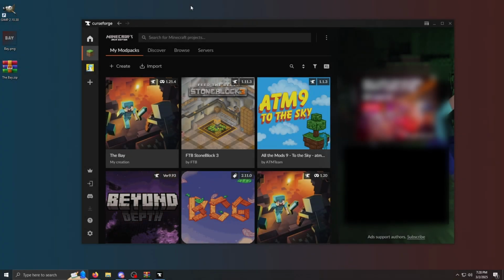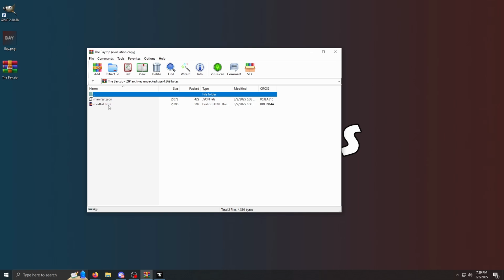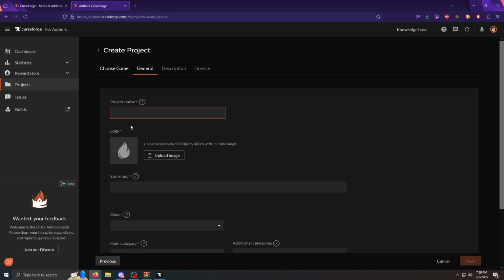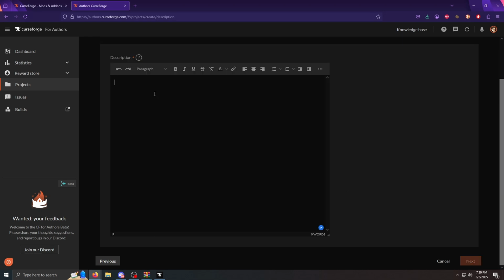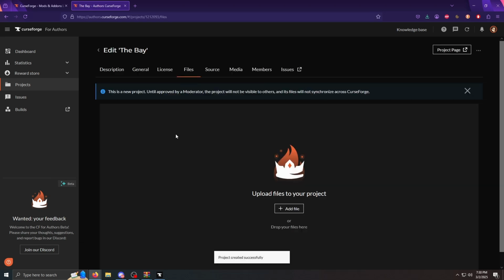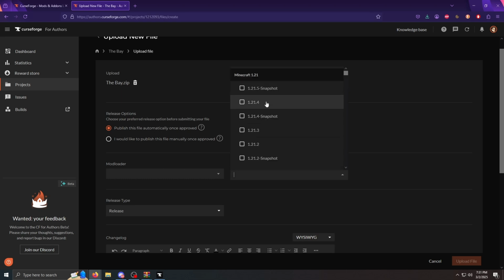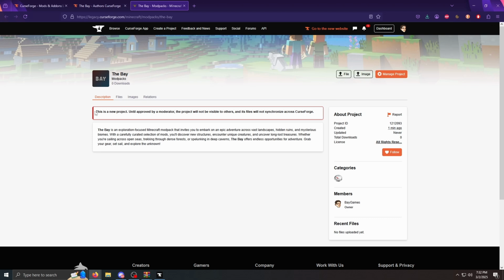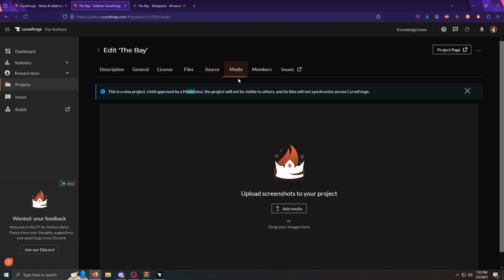How to Upload your Minecraft Modpack to CurseForge in 2025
How to upload your Minecraft Modpack to the CurseForge Launcher. Updated Video in 2025!

Software and Gear that I use
Songs:
- Panoramic Arrival - Asher Fulero
- Final Soliloquy - Asher Fulero